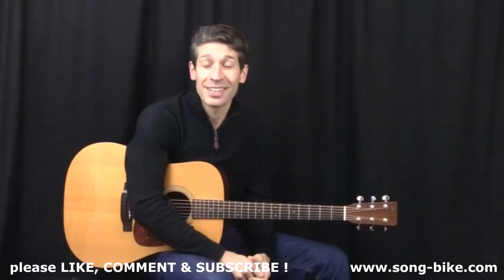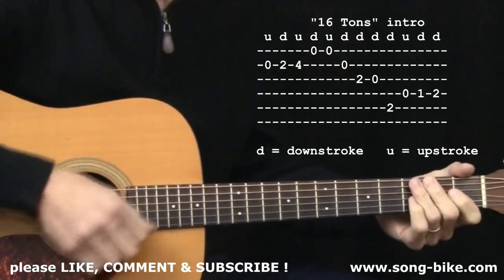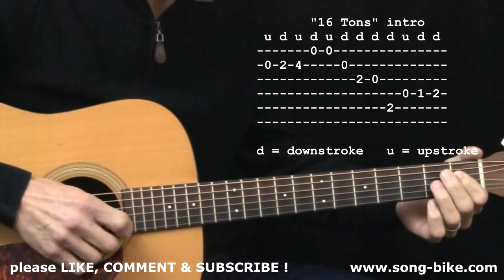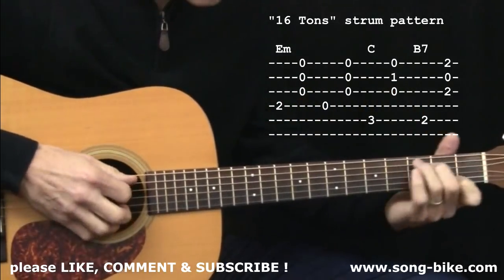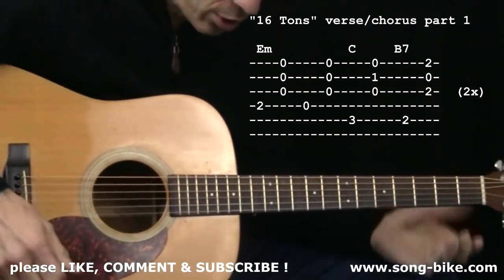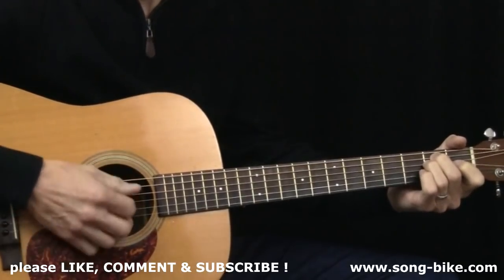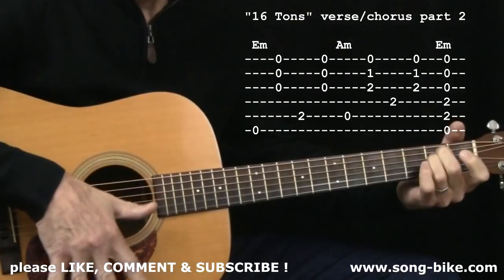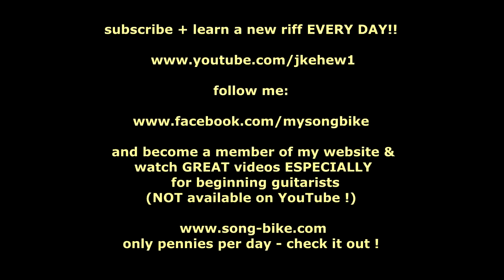"Sixteen Tons" by Merle Travis : 365 Riffs For Beginning Guitar !!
6/29/23 update!

Please join me on Saturdays at 5pm ET for my free YouTube Guitar Q+A livestream. Just text your questions about learning the guitar and I'll answer as many as I can in about 2 hours. If you can't make it on Saturdays, the livestreams are available to watch afterwards and soon I'll be making them into podcasts as well. I look forward to your questions!

And if you're serious about getting better at the guitar, check out my Lots of great content and PDFs - stuff NOT AVAILABLE on YouTube.

"Sixteen Tons" by Merle Travis : 365 Riffs For Beginning Guitar !! You can do this - I'll be posting one a day!

I choose these riffs because they are within your grasp as a beginning guitarist. Memorize them & play them over and over. That's ALL it takes ! I have a GREAT website for beginners You can become a member for just $9.95/month. I'm really proud of it and I think you'll love it. Check it out !